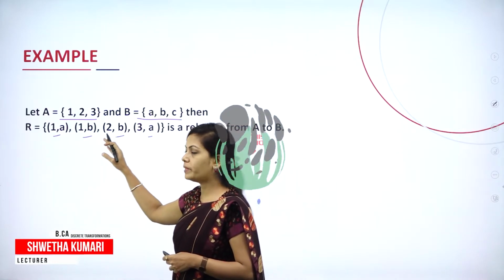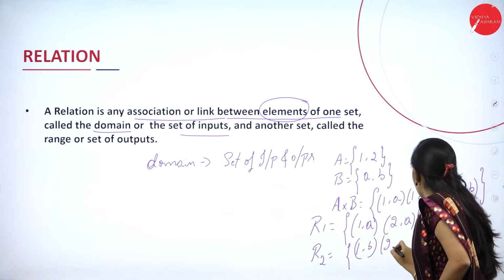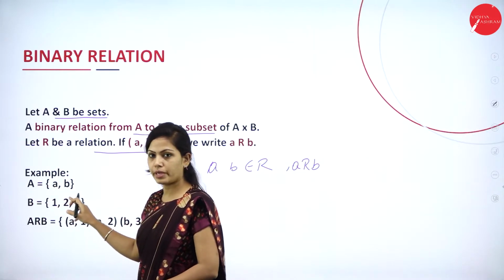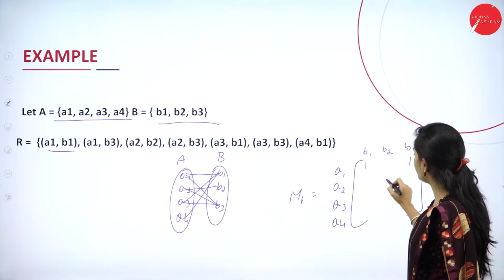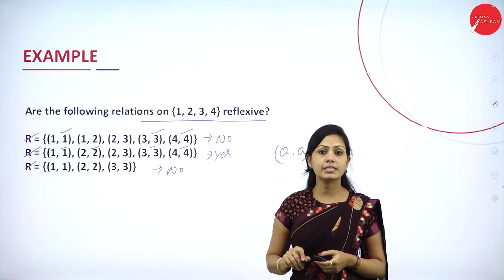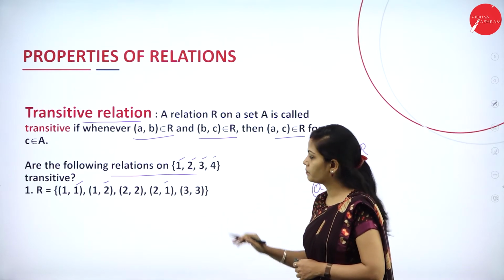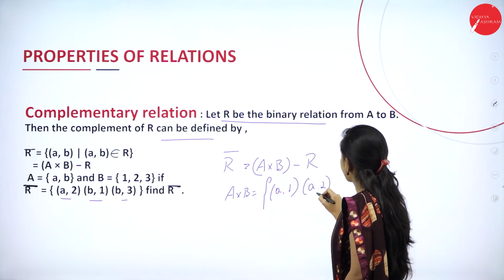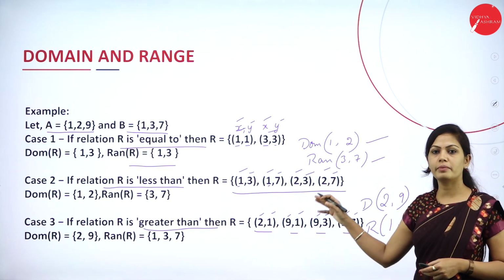DAY 11 | DISCRETE TRANSFORMATION | I SEM | B.C.A | RELATIONS | L11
Course : B.C.A
Semester : I SEM
Subject : DISCRETE TRANSFORMATION
Chapter Name : RELATIONS
Lecture : 11